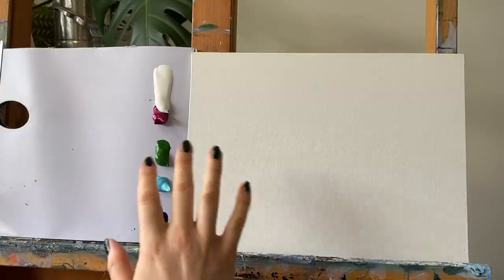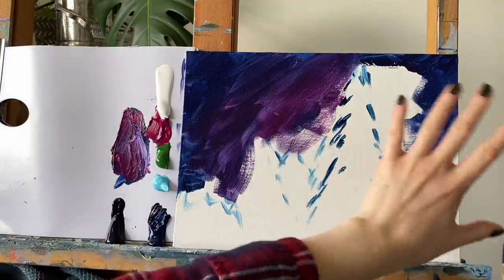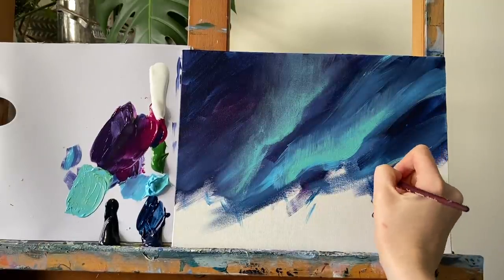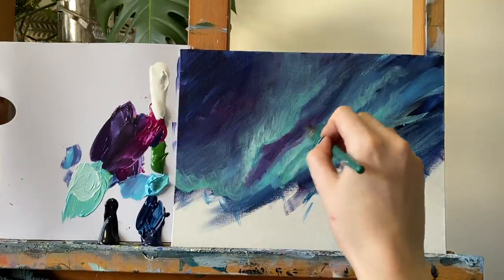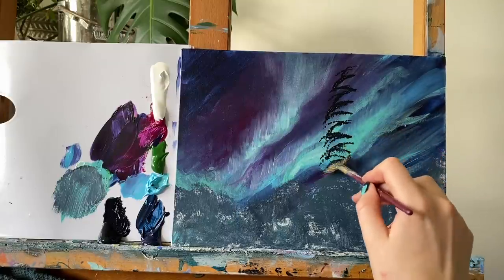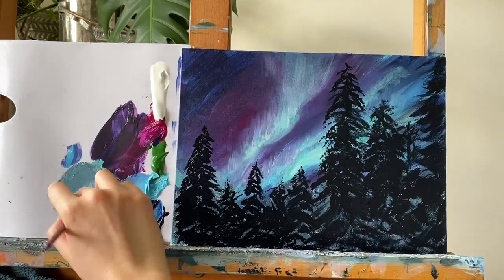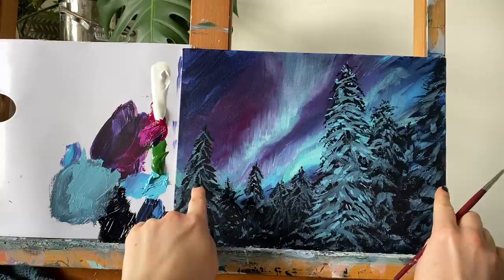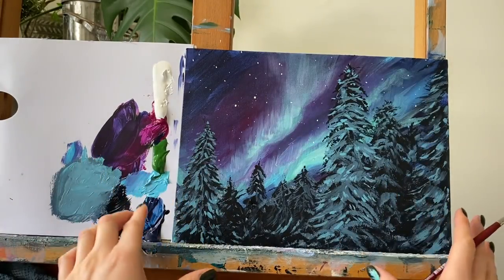Acrylic Painting Tutorial Winter Scene Beginners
👩🏼‍💻 B O N U S  C O N T E N T - Improve Your Artwork Video:

Paint along with me in this acrylic painting tutorial for beginners, and paint this winter scene in acrylic paint. I will be showing you acrylic painting techniques like blending acrylic paint, how to use a fan brush and how to paint trees. This beautiful winter scene is the perfect acrylic painting tutorial to gain confidence painting, because I will show you step by step, in real time how to paint this pretty landscape with acrylics.

Do you love painting but need a bit of extra confidence? Sometimes painting tutorials aren't enough and maybe you want to create your own paintings. I'm creating an online painting course and can't wait to share it with you. Sign up below to be the first to hear about it!

I would love to see the Northern Lights one day, but for now I will just have to paint them!

☆ Products Used (or my recommendations)
Colours: Titanium White, Magenta, Sap Green, Light Blue Permanent, Prussian Blue, Paynes Grey.
Canvas Board: (US) (UK)
Fan Brush: (UK)
Princeton Velvetouch Brushes: (US) (UK)
Disposable Palette: (US) (UK)